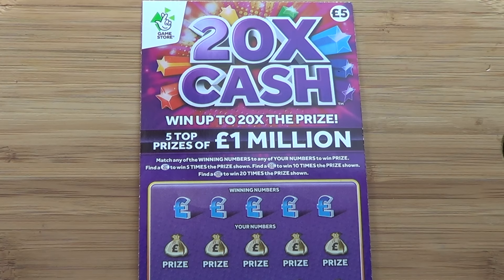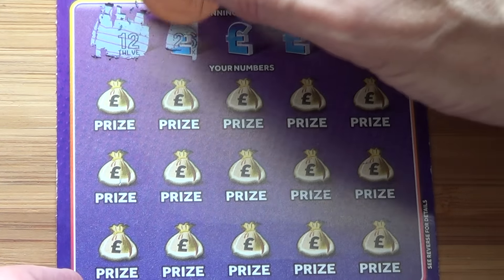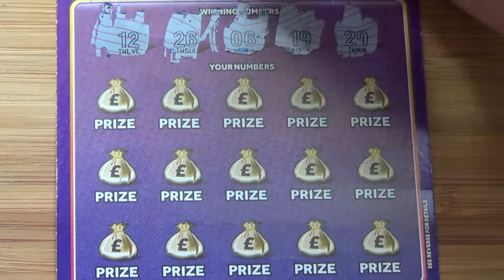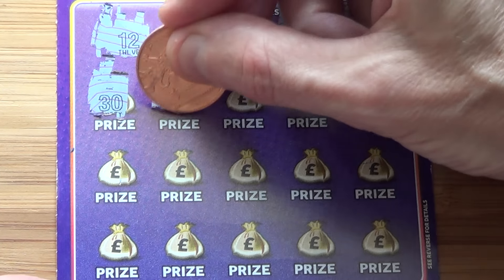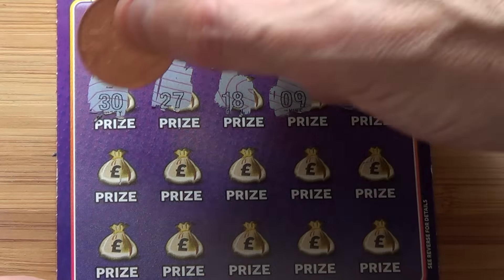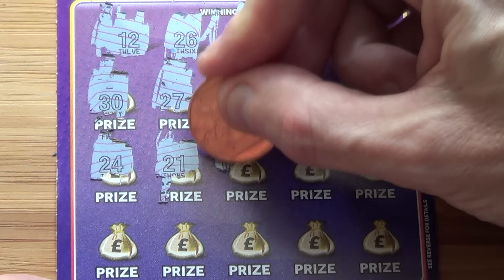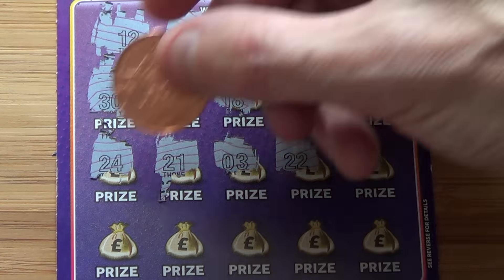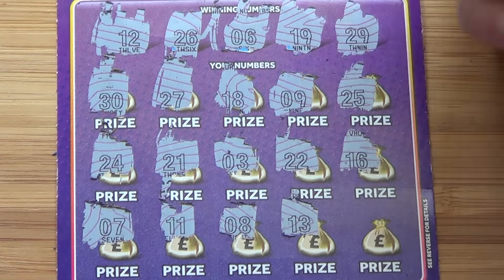scratch card £5 card